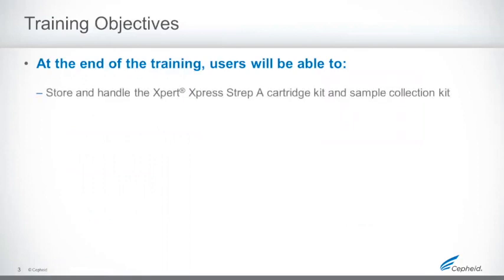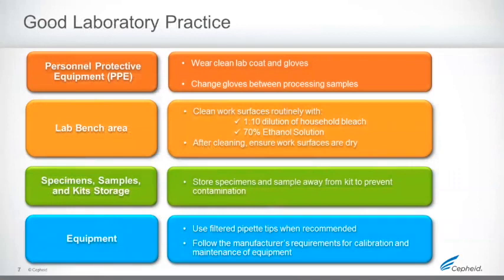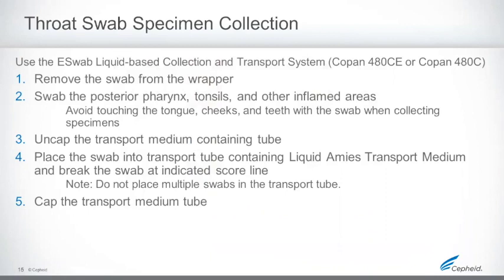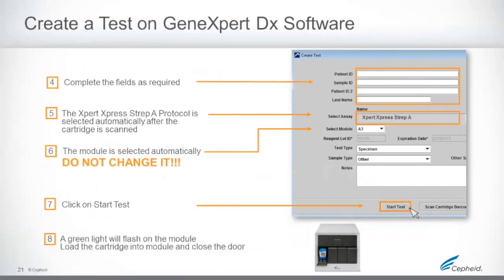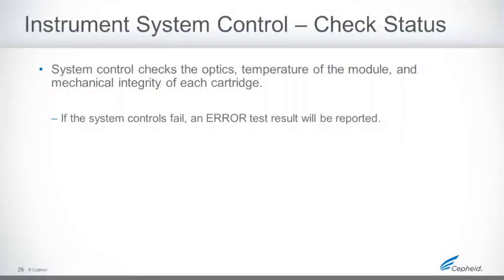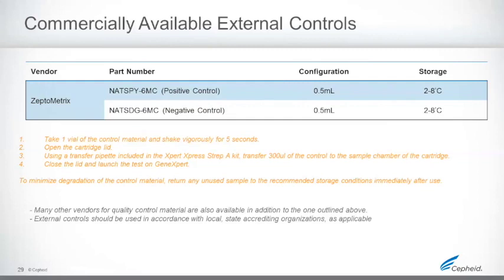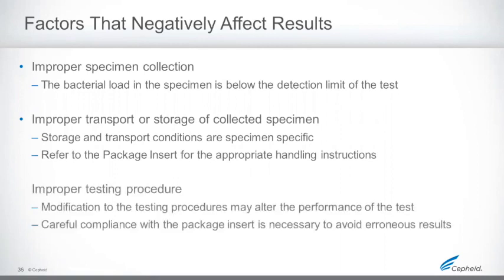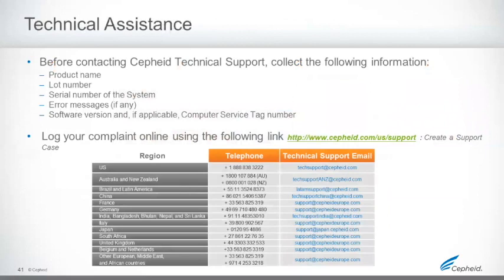2017 11 28 Strep A Webinar Training